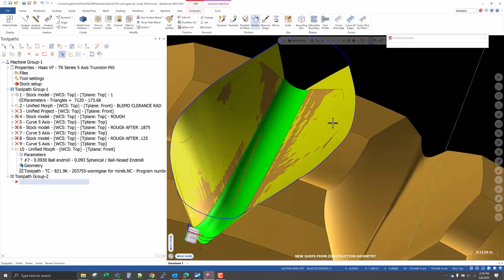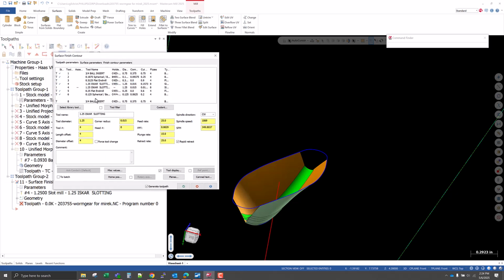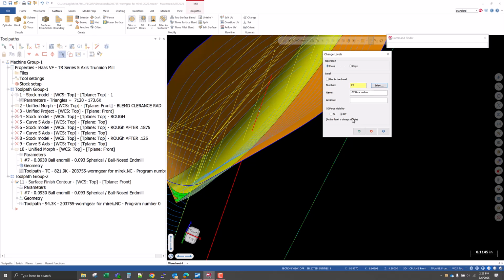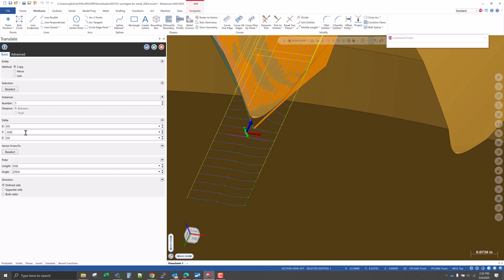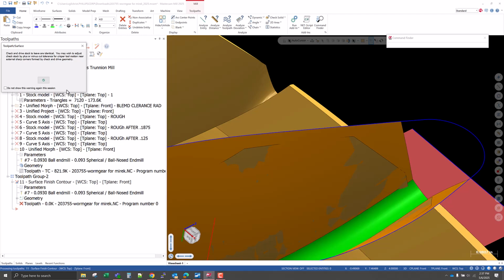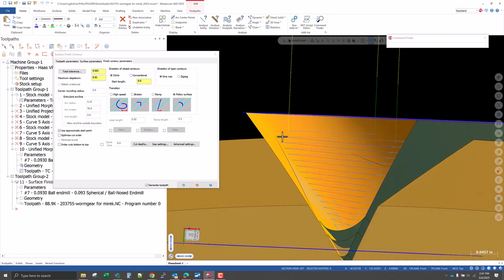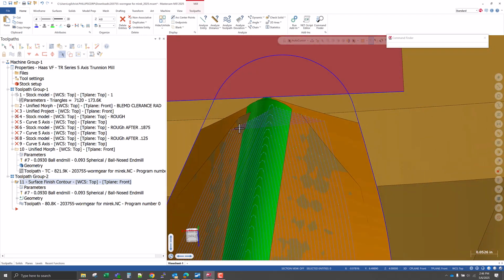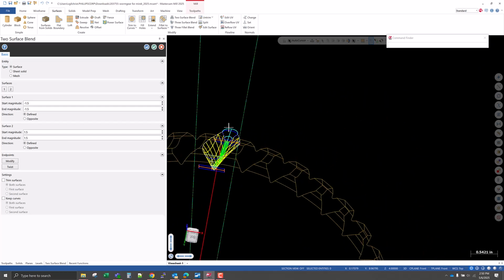Gear Surface Rebuild Part 4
Geometry, especially from solids, can sometimes be poorly modeled. When necessity dictates, or circumstances allow, I'll often rebuild solid or surface geometry.

Geometry, and the quality of that geometry, is the fundamental input to a CAD/CAM system. The higher quality your inputs, the higher quality your outputs (NC Code).

Here, we are exploring how to use many functions to create networks of curves in 3D space (splines), to model individual gear faces, and surface fillet to generate the intersecting fillet geometry.

Shout-out to Mirek, who asked this question on Emastercam.com.